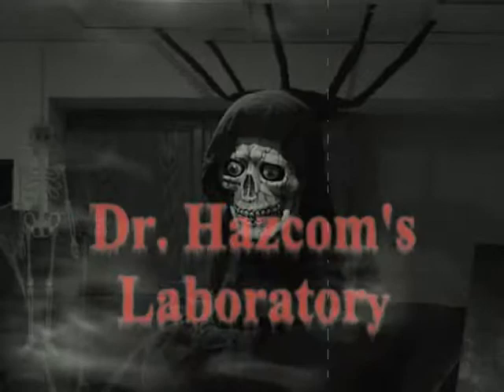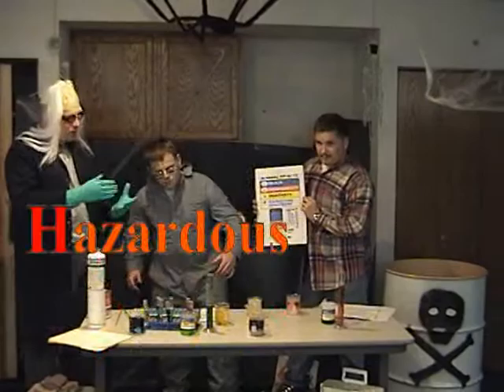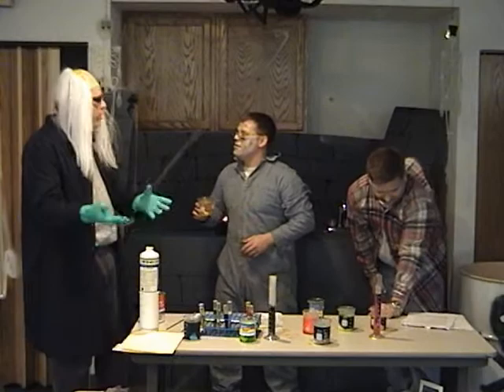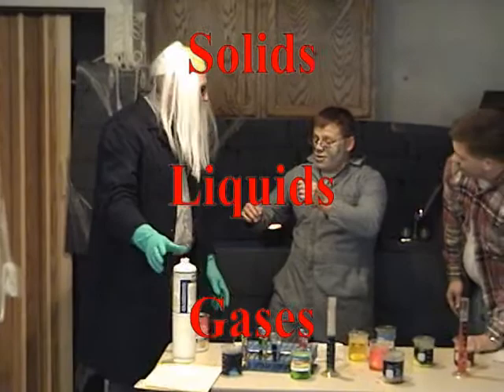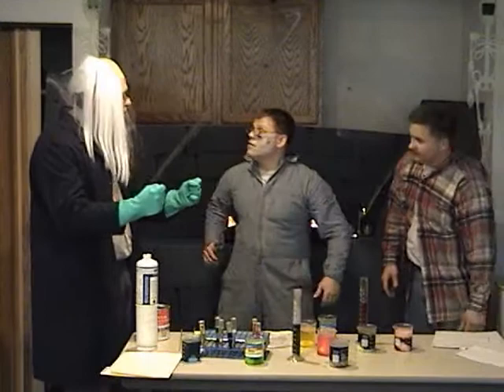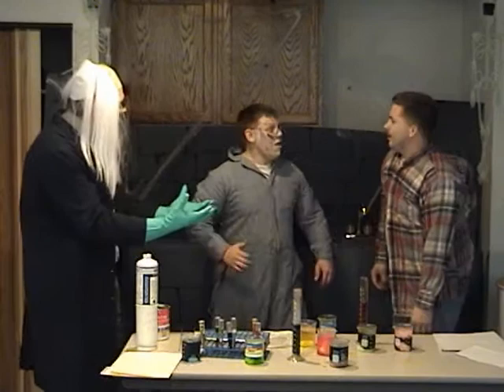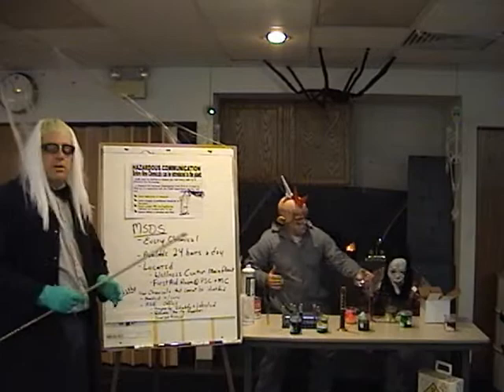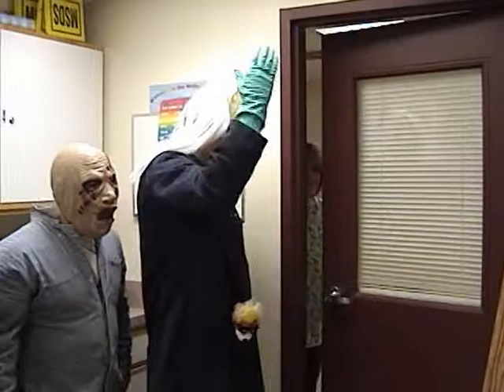Doctor Hazcom's Laboratory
The first appearence of Doctor Hazcom as he teaches his assitants Egor and Igor a thing or two about Hazardous Communications. This was the first scripted video we shot.